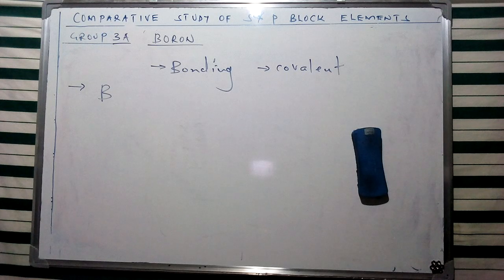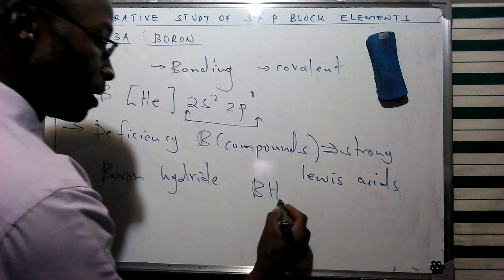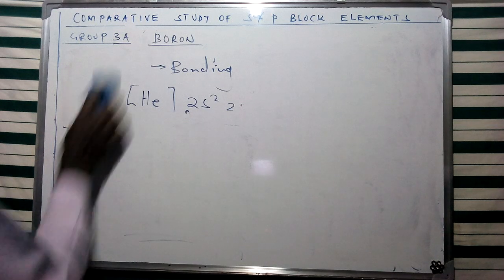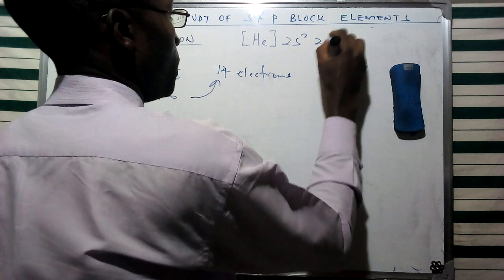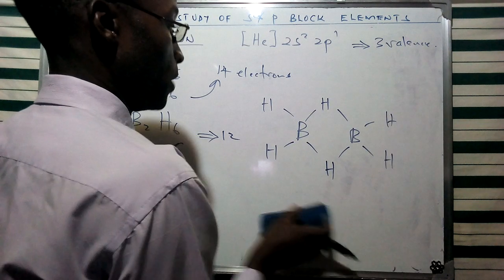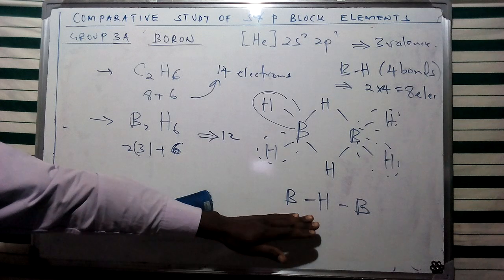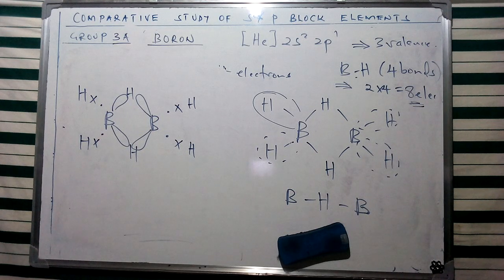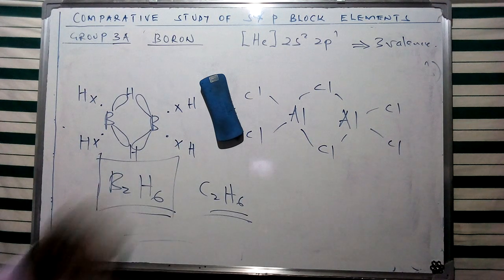Electronic Structure, Chemical Behavior, and Applications of Group 13 Elements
OUR OBJECTIVE
To know and understand UNIQUE CHARACTERISTICS OF BORON

KEY AREAS IN THIS TOPIC :
electronegativity ,reactivity.